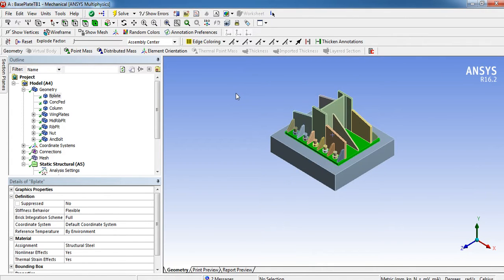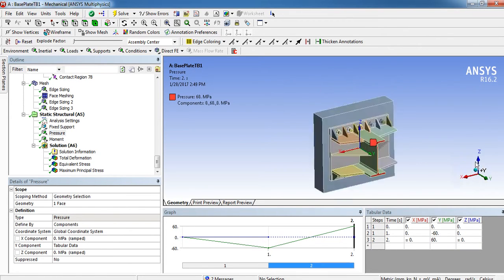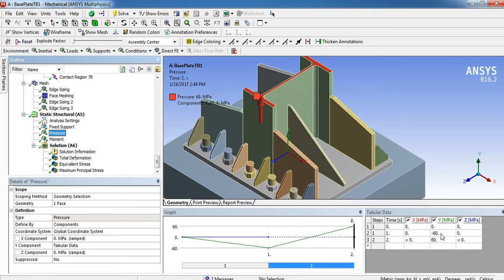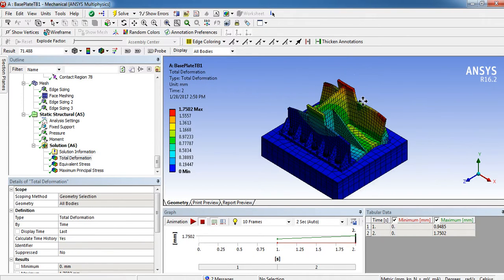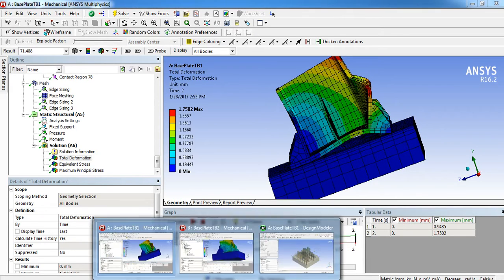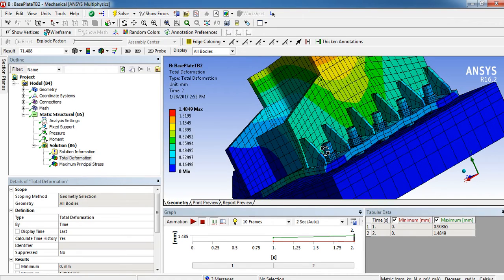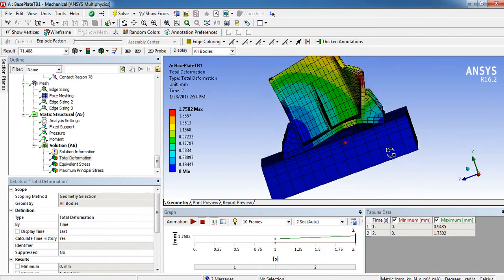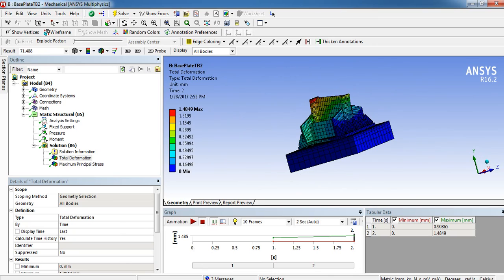Analysis of Base Plate with Tension & Bending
Finite element analysis of Steel Base Plate behaviour under Tension/Compression & Bending